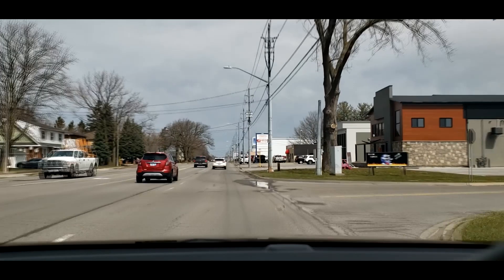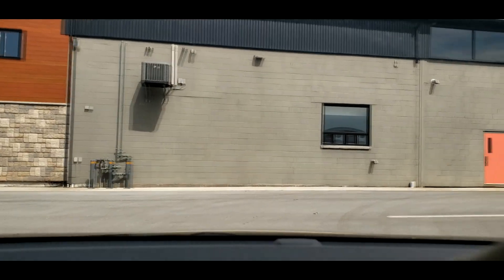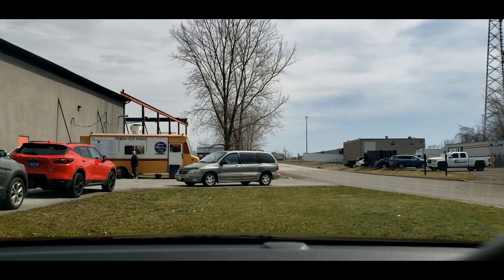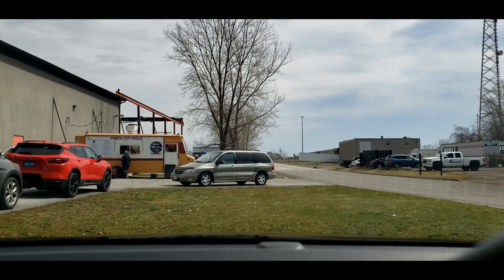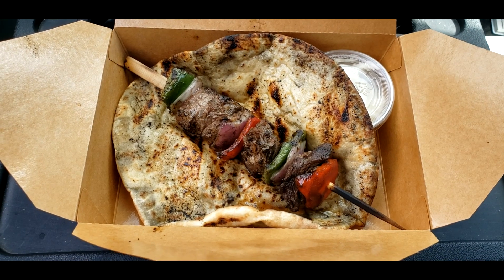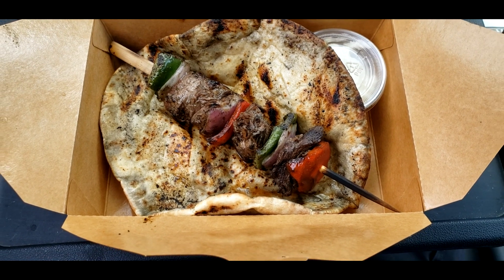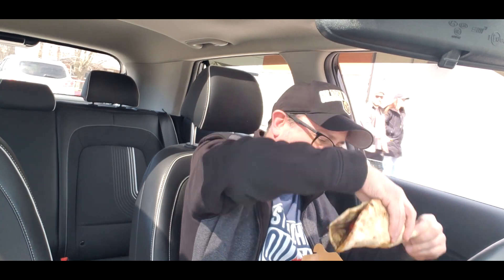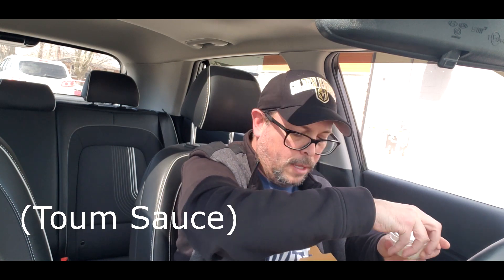Steak from a food truck!!! World Street Food Tour Review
I tried the Ribeye Steak Shish Kabob and the 10 oz. NY Strip!! Check it out and see what I thought!